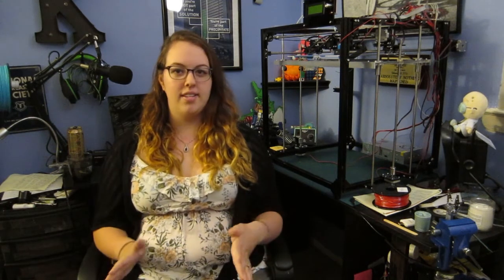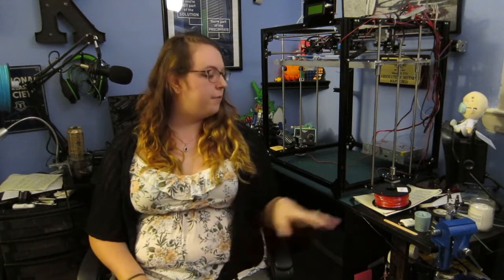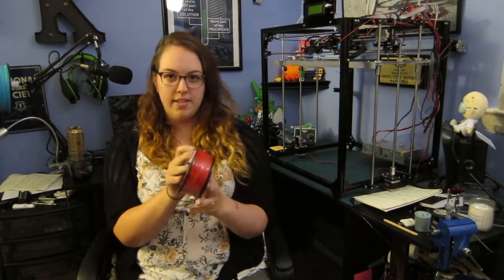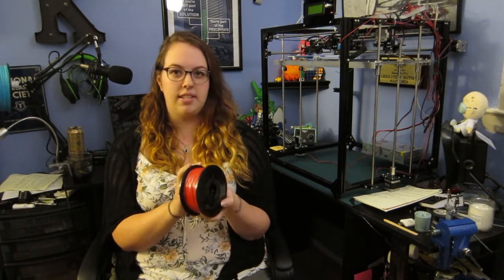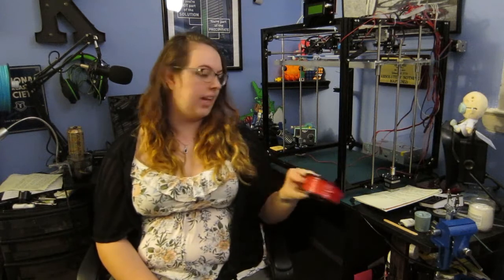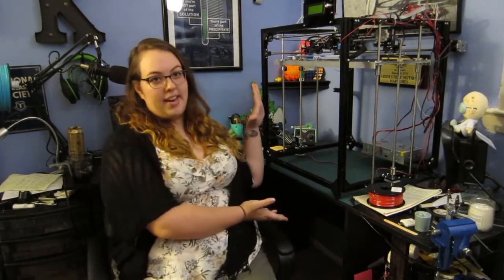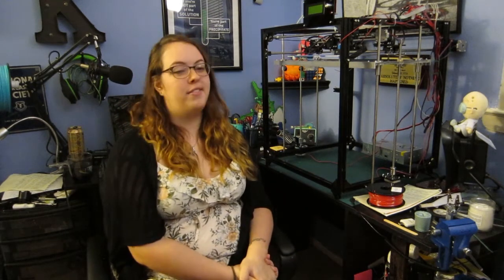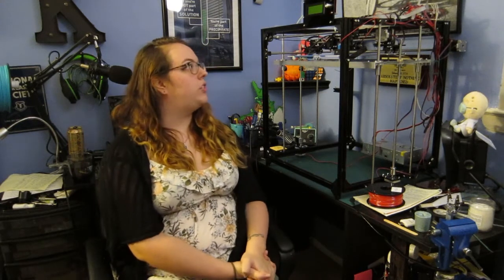Flsun Cube Kit & Build Review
Just wanted to do a review of the overall kit and build of the Flsun Cube. It was really exciting to work with this kit, and I'll have another video up soon showing off the print quality.